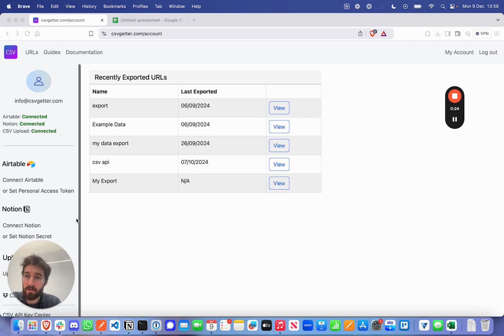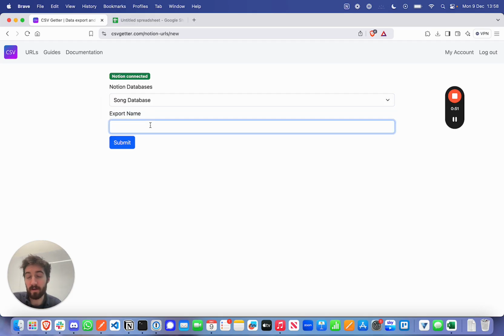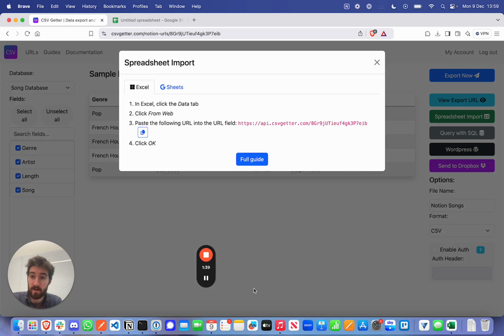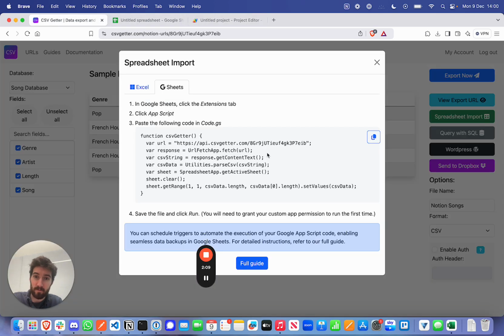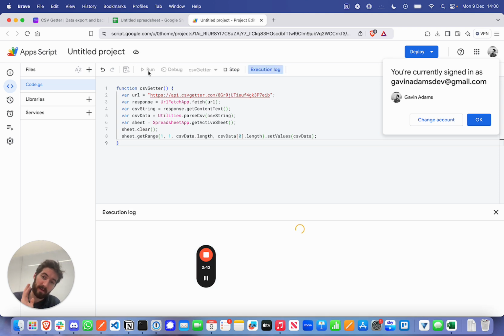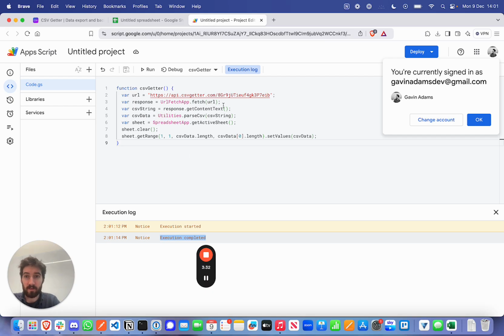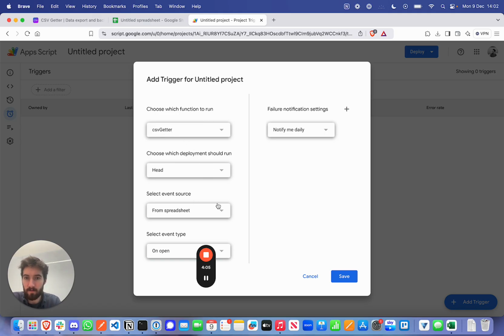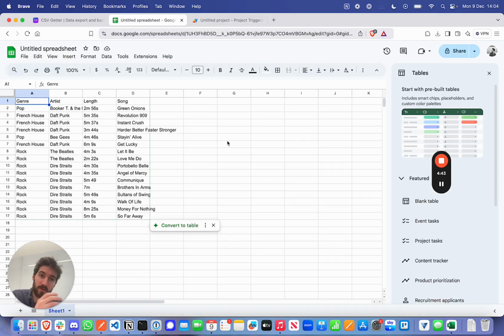How to export Notion to Google Sheets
How to sync Notion with Google Sheets